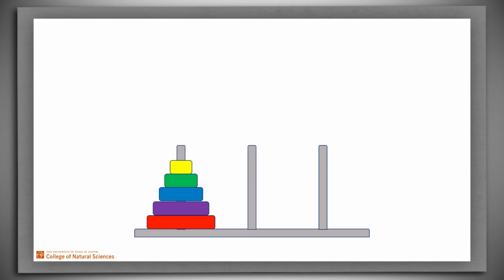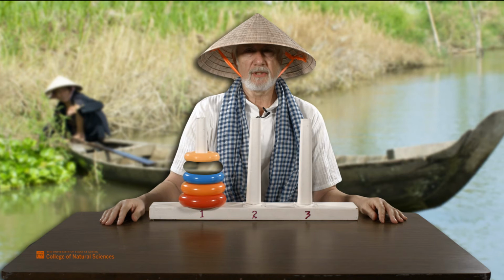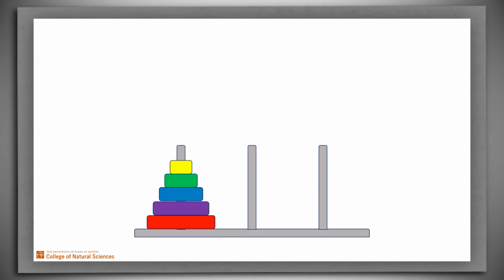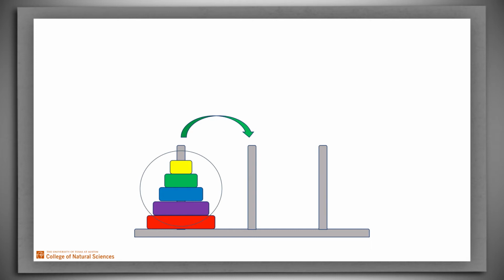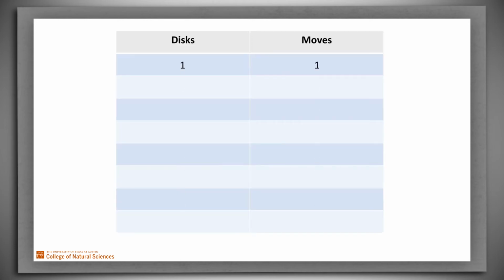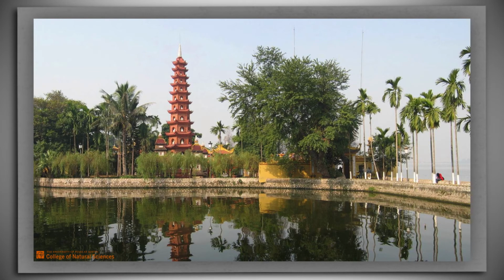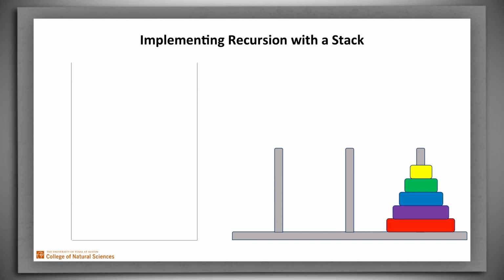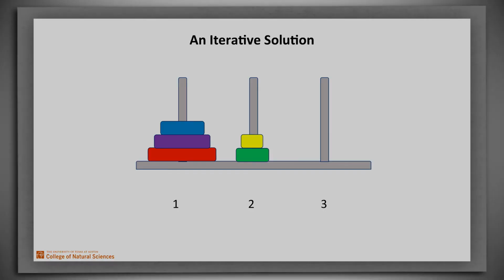The Towers of Hanoi Solution